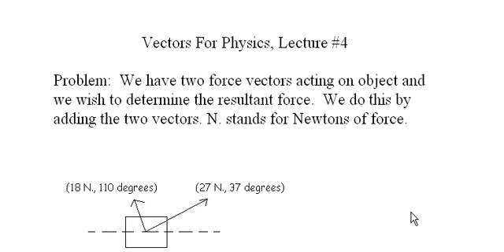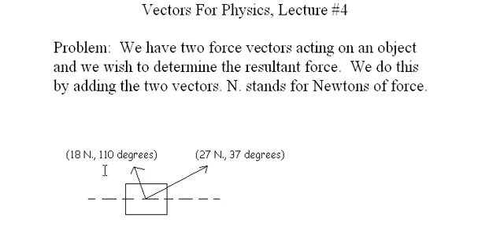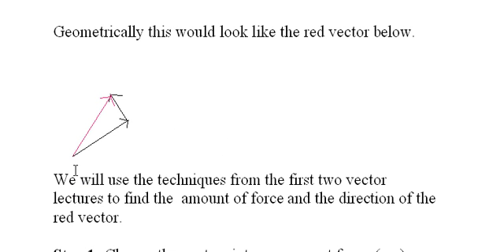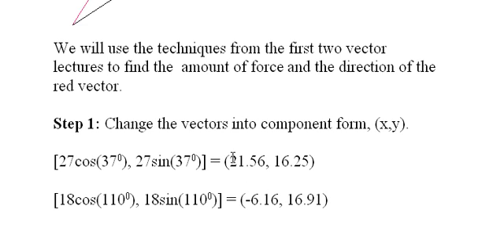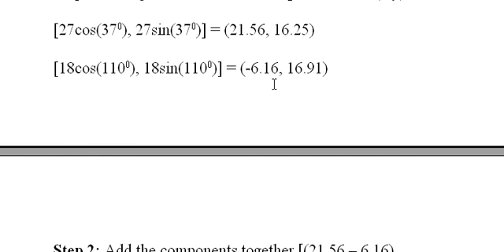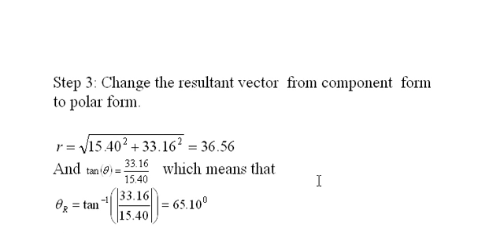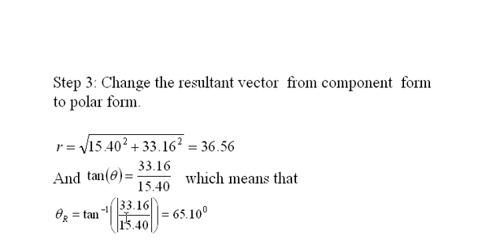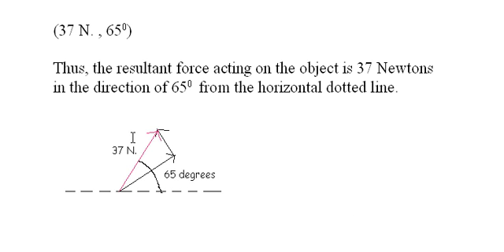Vectors For Physics, Part 4 of 5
Vectors 4